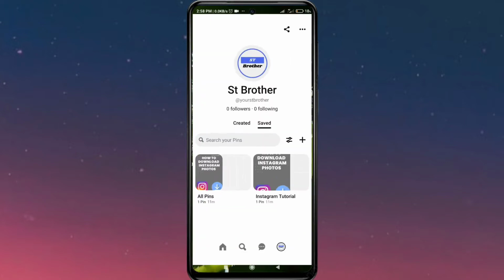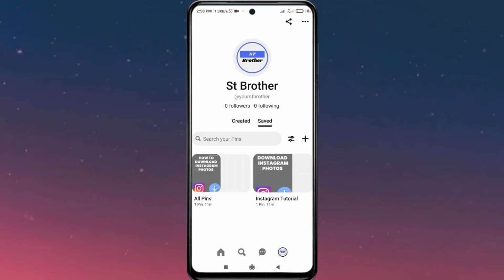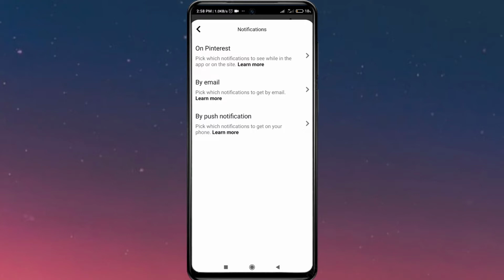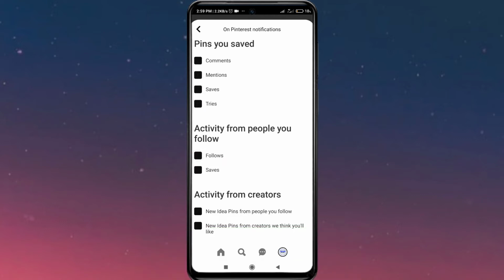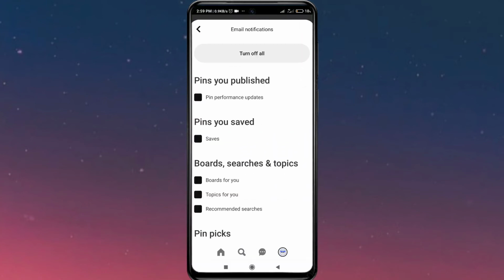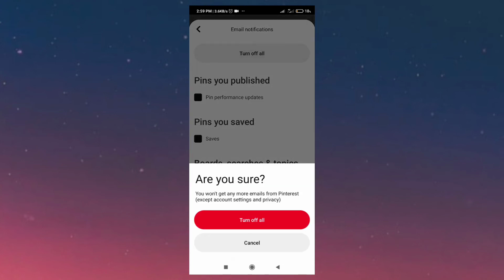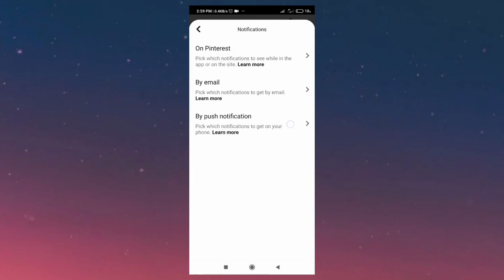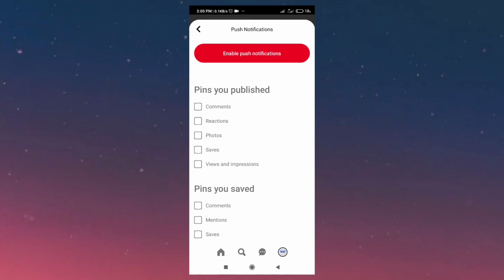How to turn off pinterest notifications - Emails & Push Notifications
Hello guys in this video I will teach you how to turn off pinterest notifications.

Other Questions Related to Pinterest